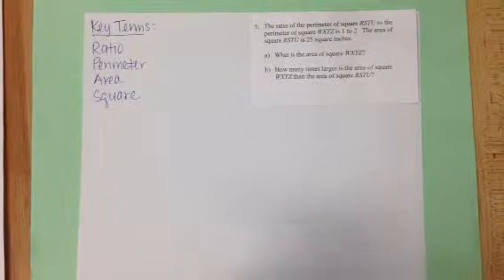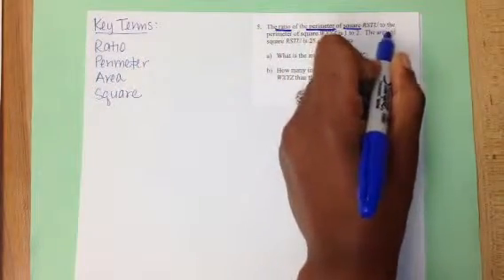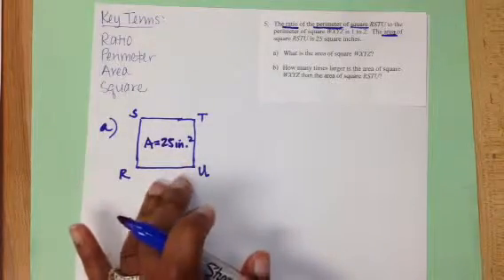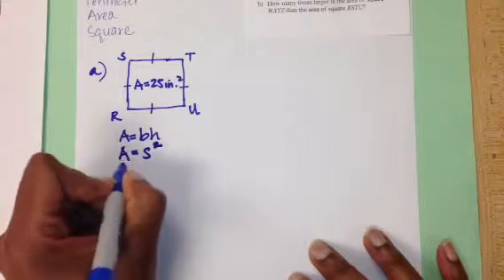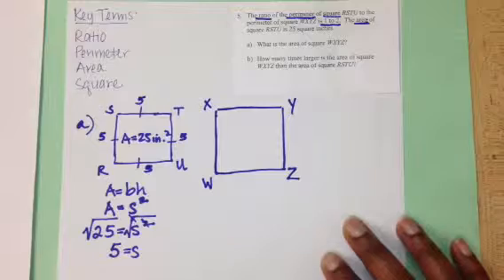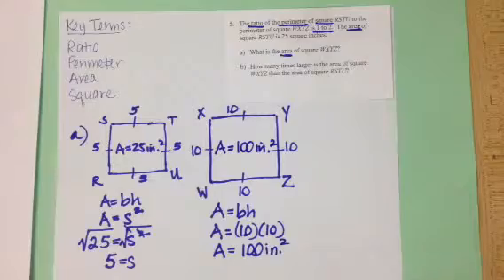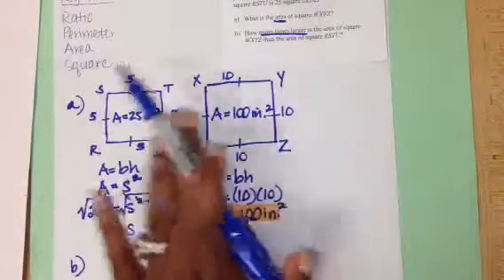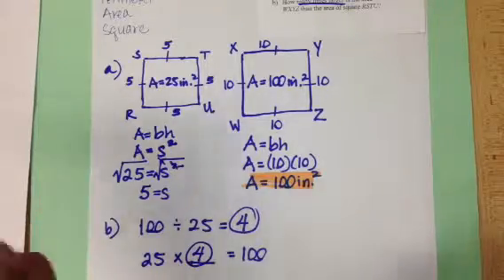G.2.5 - Guided Practice - Problem 5c